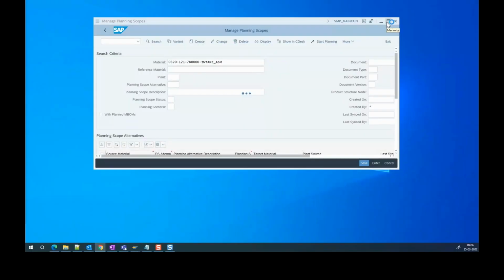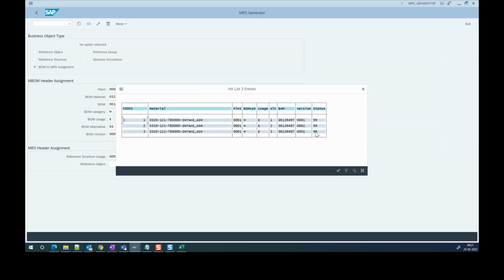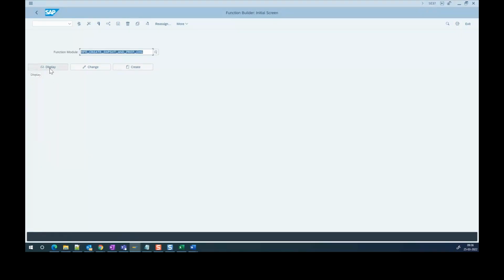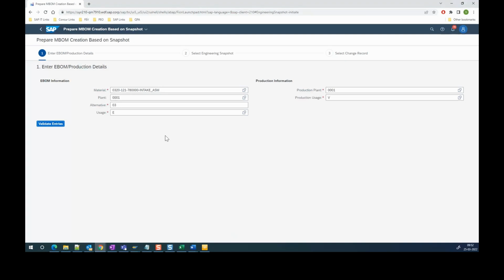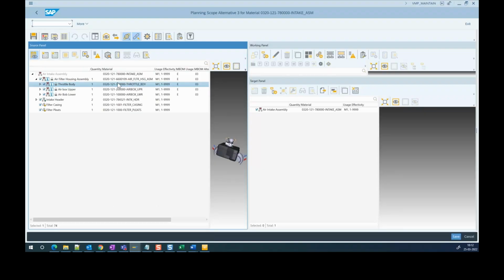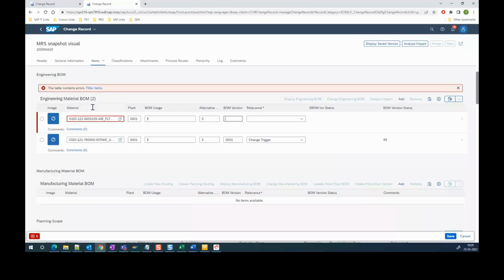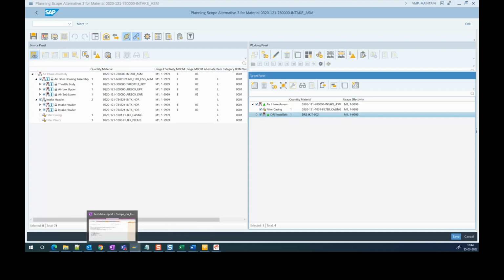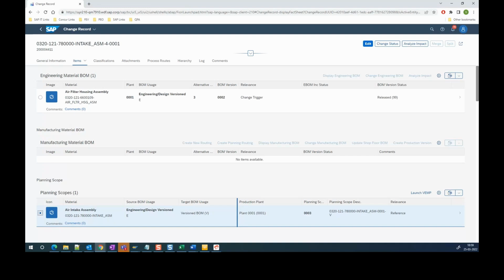9 SAP PEO